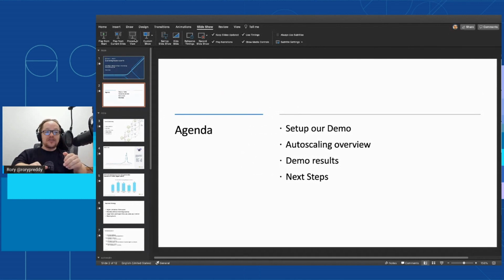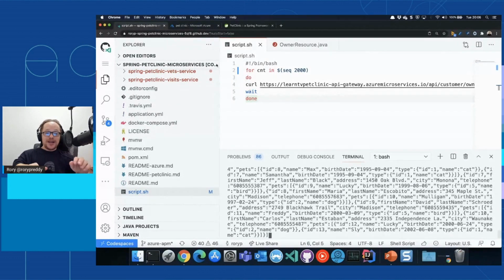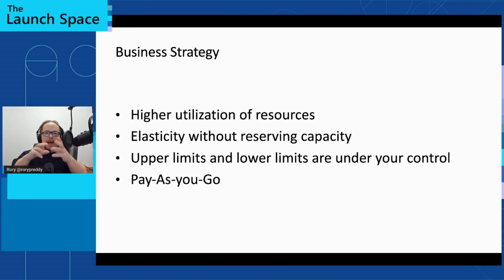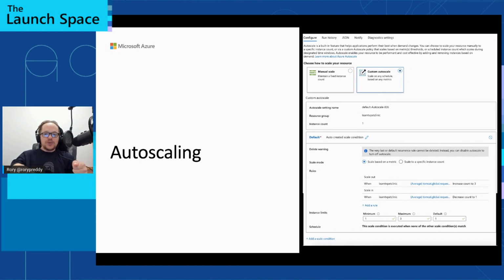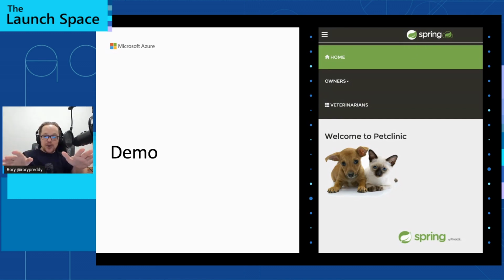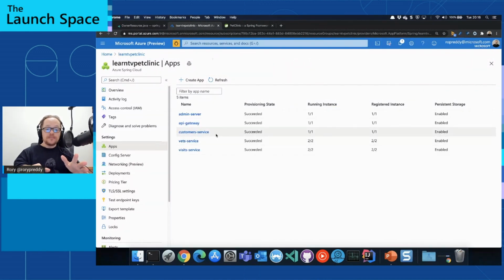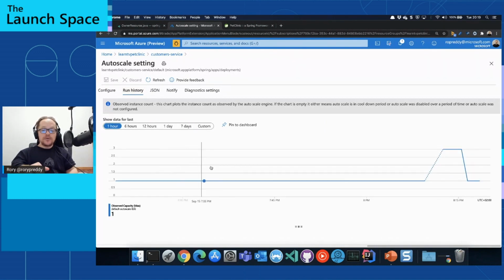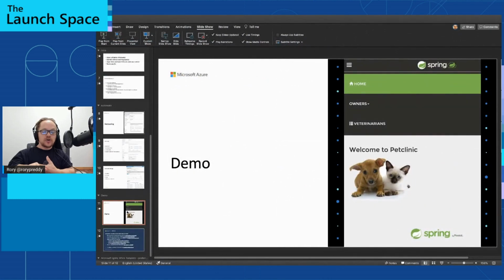Azure Spring Cloud GA Drive higher utilization of apps in Azure Spring Cloud with Autoscale